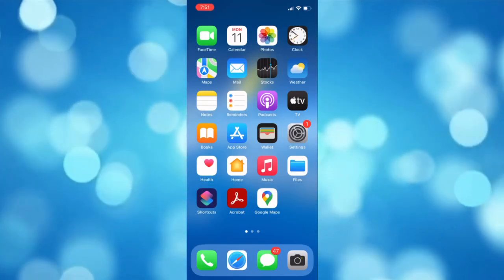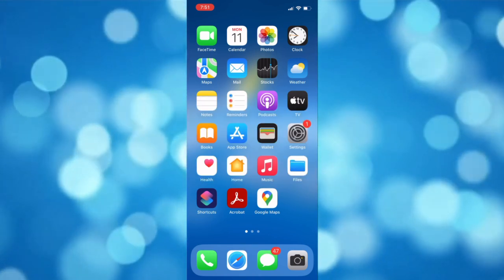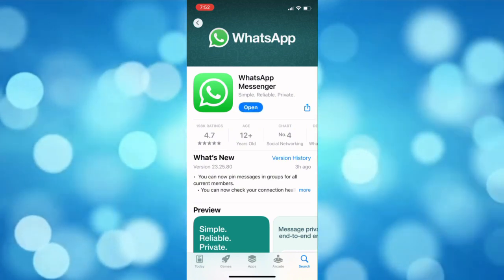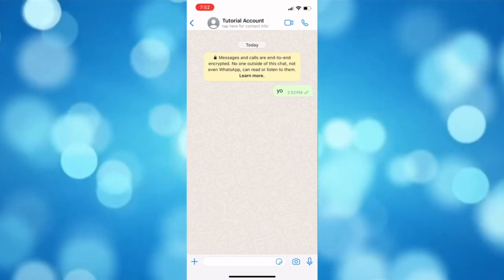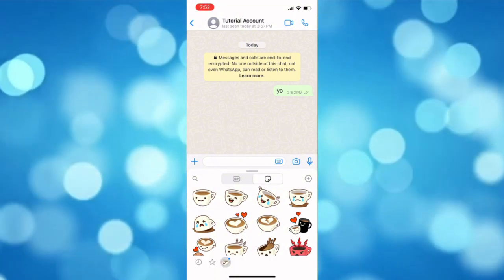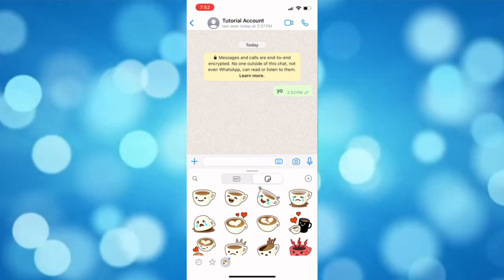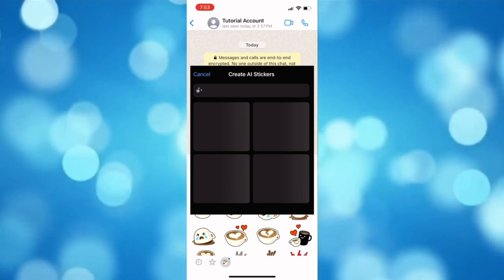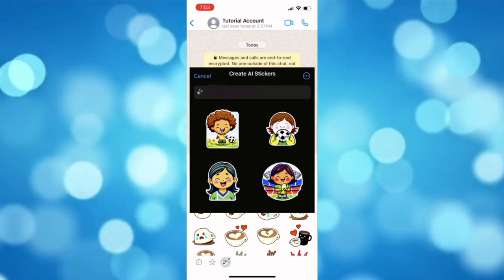How To Get AI Generated Stickers On Whatsapp - Full Tutorial